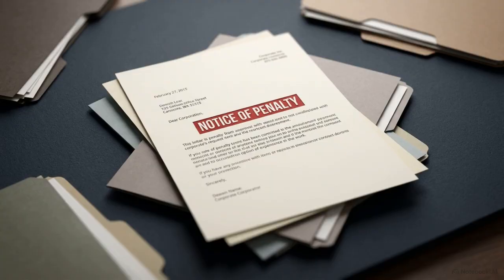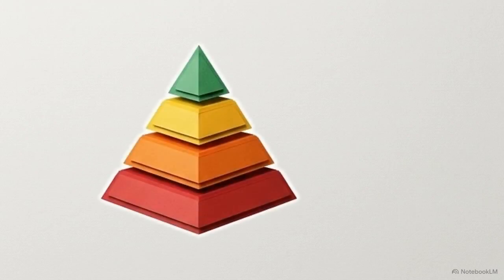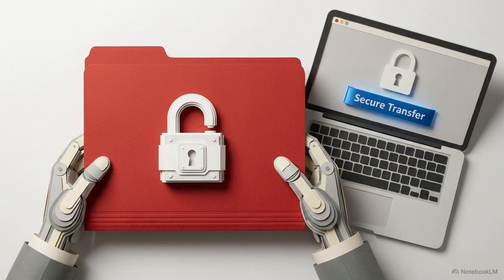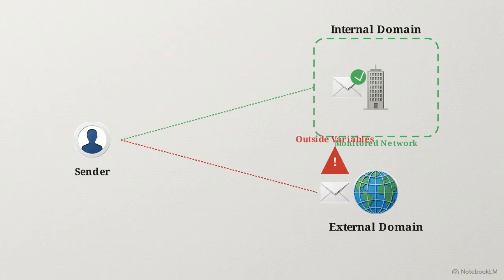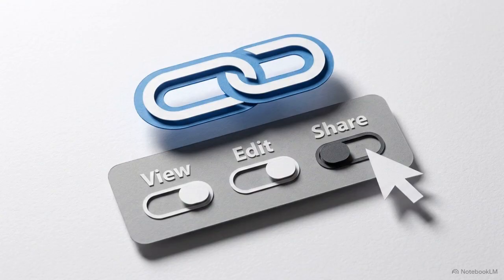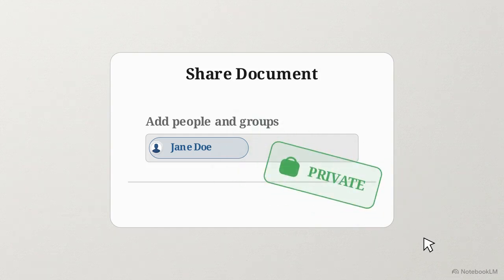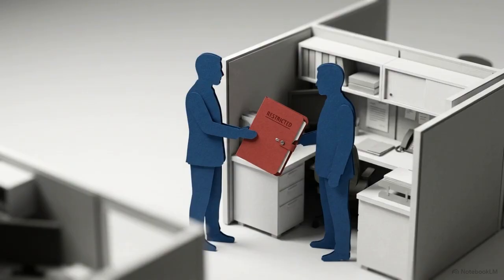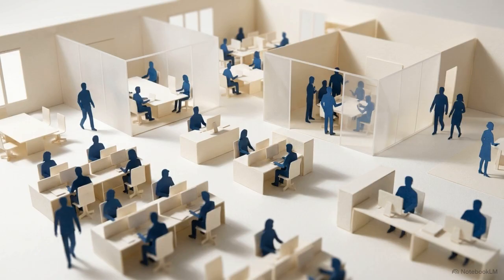Data Protection: Safe sharing of files, reports and customer information, and Restricted - Lesson 3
Course: Data Protection and Privacy Awareness
Lesson: 3 of 10
Maturity Level: Safe Behavior

Data classification helps employees understand how information should be handled, shared, stored, and protected. This lesson explains the common classification levels such as public, internal, confidential, and restricted, and why using the right classification helps prevent accidental exposure of sensitive information.

Key learning objective:
Understand basic data classification levels and apply the right handling practices for each type of information.